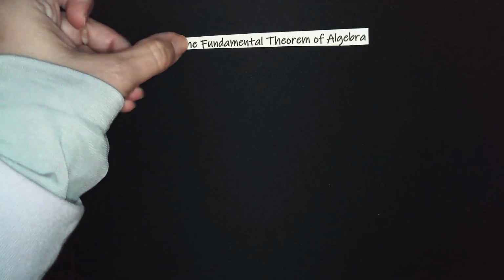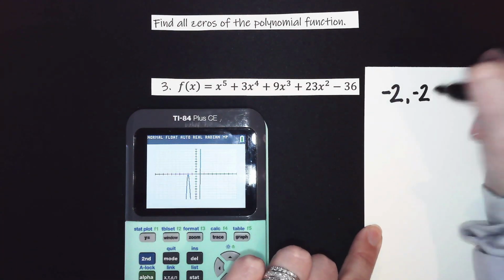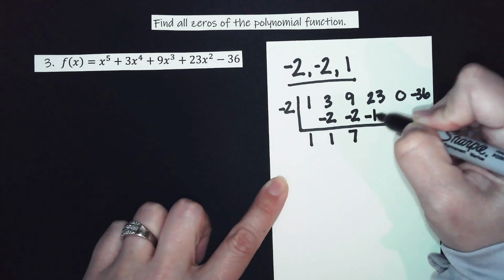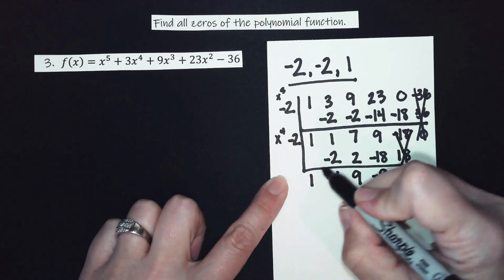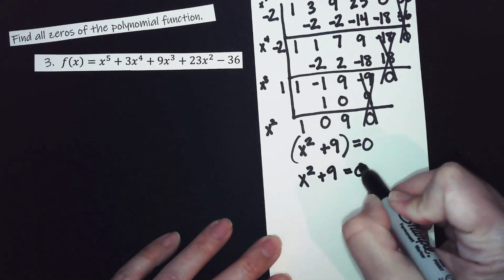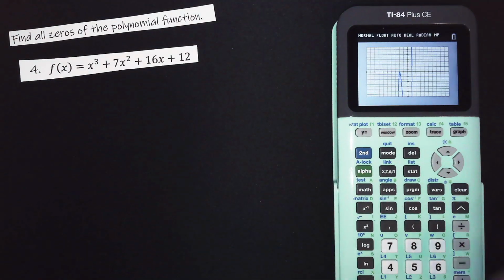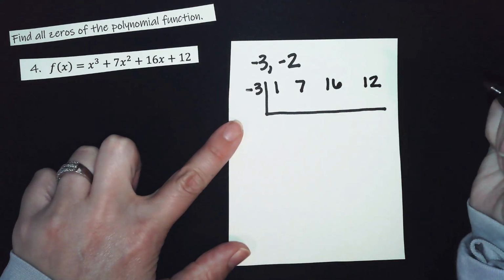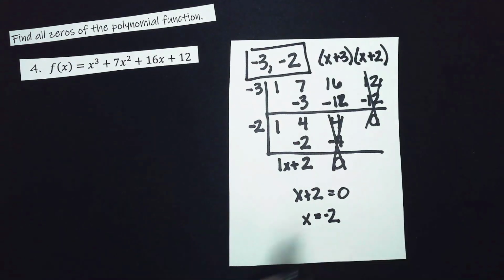4 6 Find zeros of polynomial